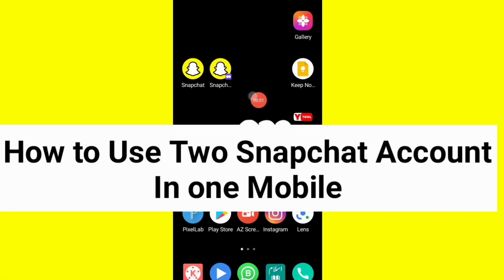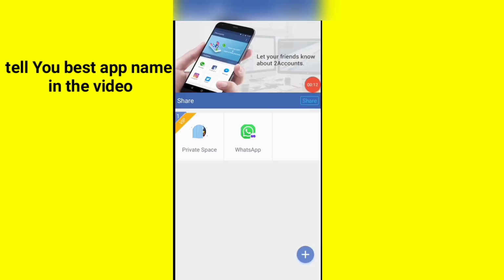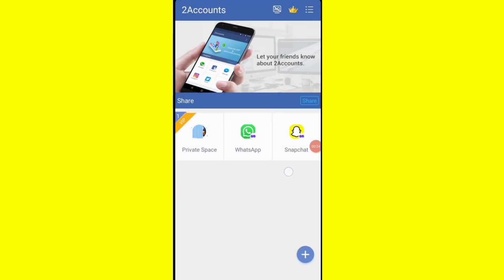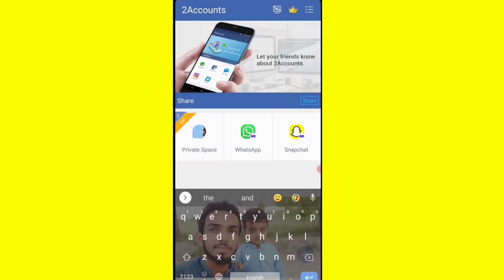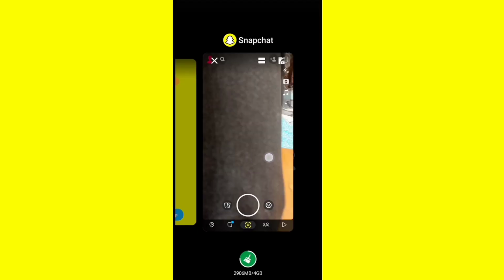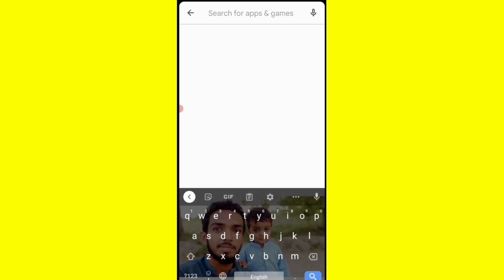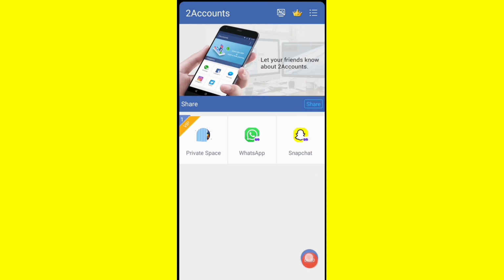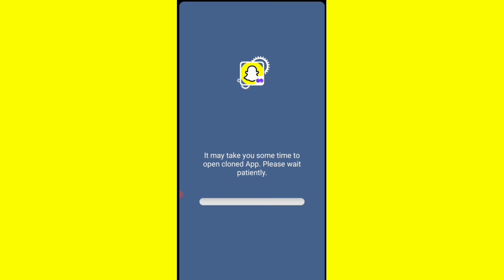How to Add another Snapchat account Two Snapchat Accounts Multiple Snapchat Accounts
How to Use Two Snapchat Accounts In Android Multiple Snapchat Accounts

How To Have Multiple Snapchat Accounts on iPhone or Android! || How To Make Another Account on Snapchat

How To Have Multiple Snapchat Accounts on iPhone or Android! Do you want to access 2 Snapchat accounts or multiple quickly on your iPhone or Android phone? In this tutorial, I will teach you how ot get multiple snapchat accounts on the SnapChat app for iPhone iOS & Android! The process to get multiple SnapChat accounts on iPhone and Android has been made very easy in 2021. Before, to get 2 or multiple snapchat accounts on one iPhone, you needed to get SnapChat++ or sideload the Snapchat app. Now with a new SnapChat update, the process to have multiple snapchat accounts is very easy.

Do you want to access 2 Snapchat accounts or multiple quickly on your iPhone or Android phone? In this tutorial, you will learn how ot get multiple snapchat accounts on the SnapChat app. It's super easy and simple method. So watch the video till the end.

snapchat tricks
snapchat secrets
snapchat tips and tricks
snapchat secret tricks snapchat secret features
snapchat hidden features
best snapchat tricks
snapchat tricks and tips
snapchat tricks in hindi
Snapchat hacks andriod secret snapchat useful snapchat tricks
snapchat tips and tricks,snapchat
snapchat hidden features snapchat tricks snapchat settings
snapchat hacks snapchat tips and tricks snapchat hidden tricks hindi best snapchat tricks snapchat latest settings